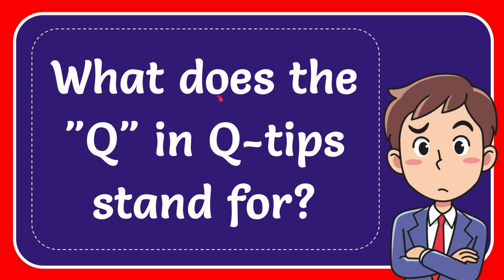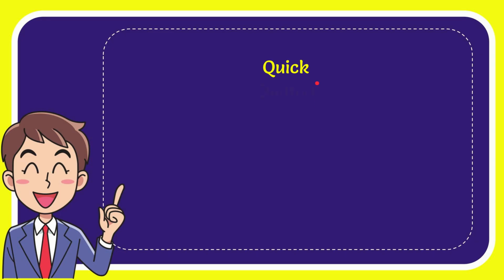What does the "Q" in Q tips stand for? Answer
The "Q" in the iconic brand name Q-tips stands for Quality, a term selected by the inventor to emphasize the high manufacturing standards of the cotton swabs. When Leo Gerstenzang first launched the product in 1923, he originally gave them the rather peculiar name "Baby Gays." By 1926, he realized that a more professional and appealing title was necessary for the brand to grow, leading to the temporary name "Q-tips Baby Gays" before it was eventually shortened.

The "tips" portion of the name was added to simply describe the cotton-covered ends of the small wooden sticks, which were initially marketed specifically for infant hygiene and care. Over the last century, the product evolved from those early wooden applicators to the flexible, bleached paper sticks found in modern bathrooms, but the "Q" has remained a permanent fixture of the original branding promise. Despite the company's famous warnings against inserting them into the ear canal, the Quality moniker has helped them remain the global market leader.